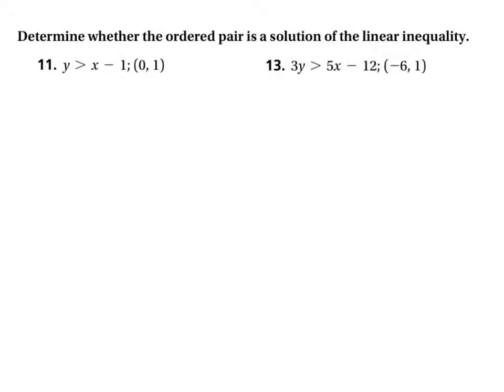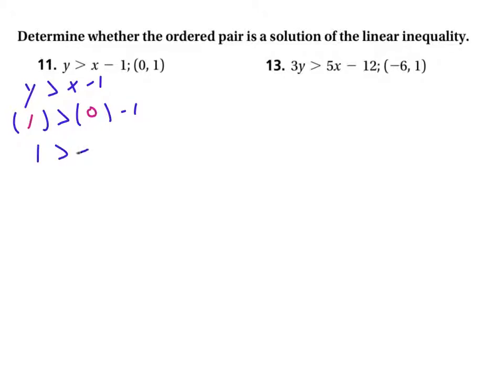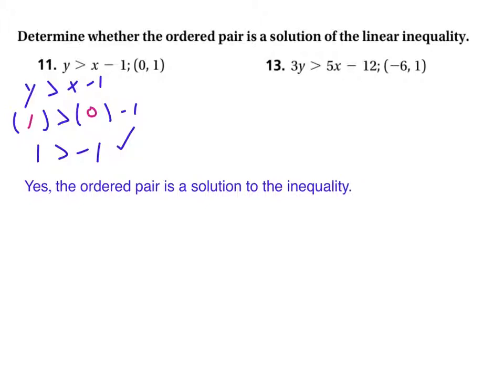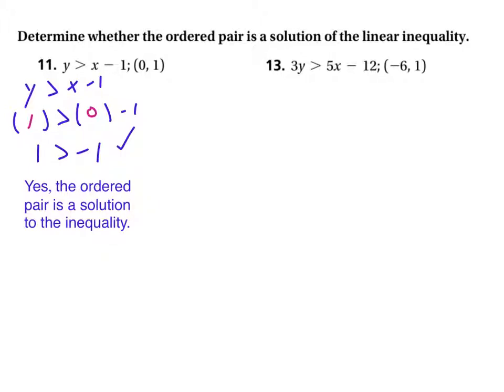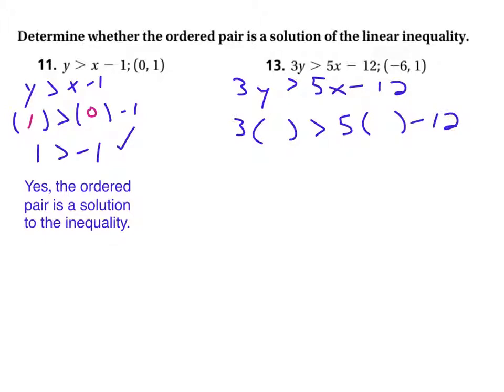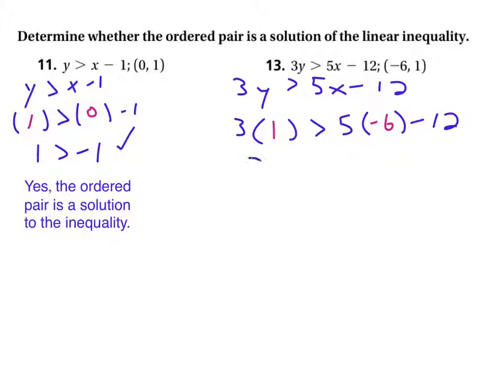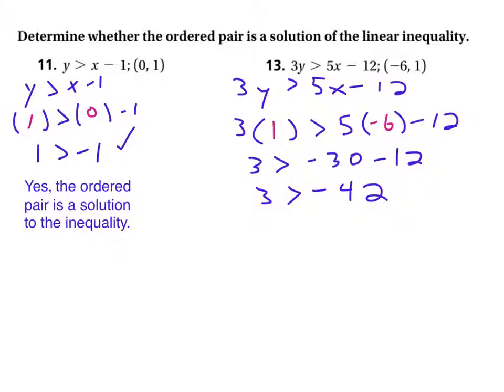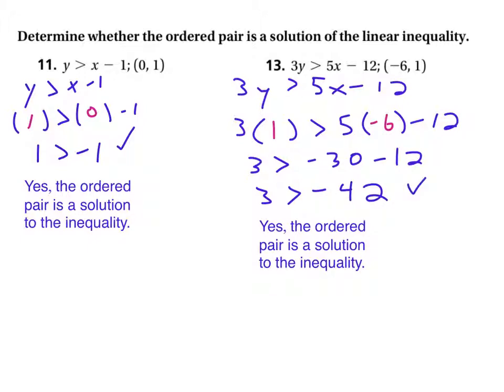Alg 1 Pgs. 397-398 #11, 13